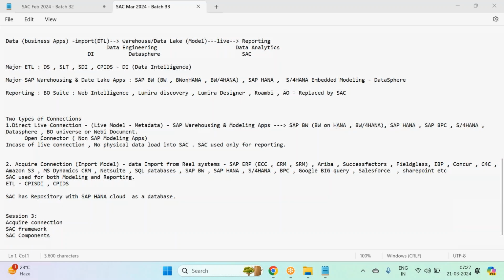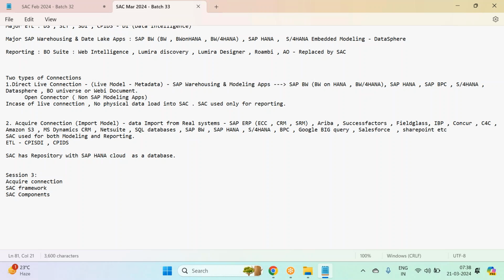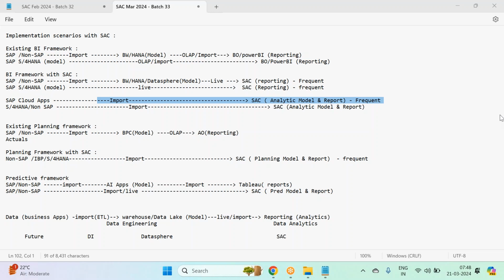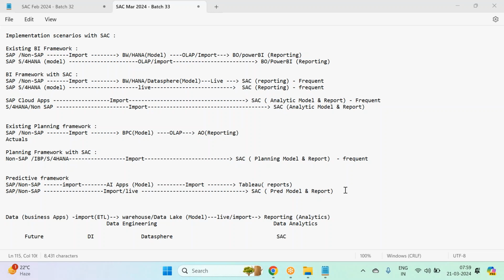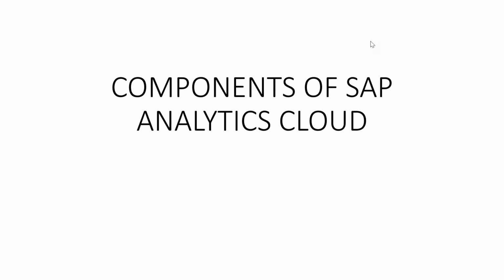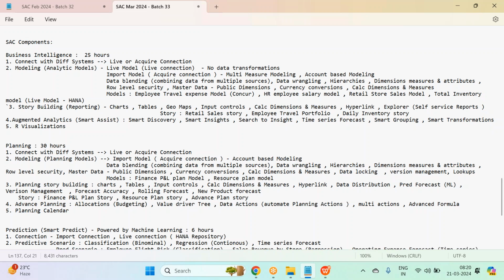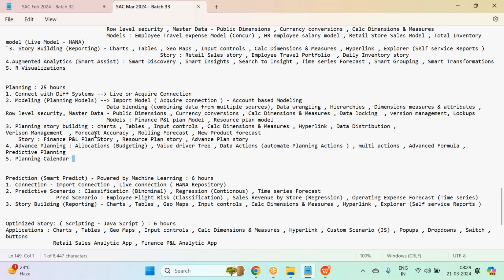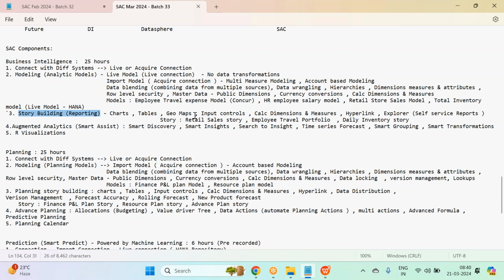SAP Analytics Cloud & Planning- Session 3 - SAC Components